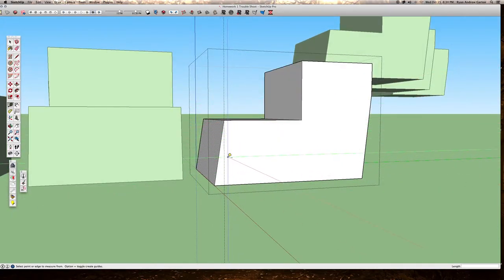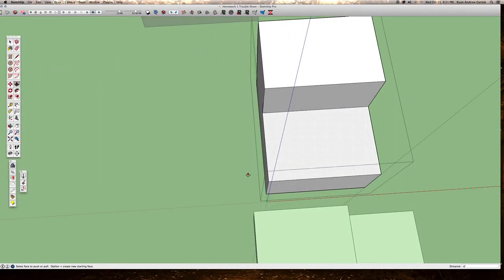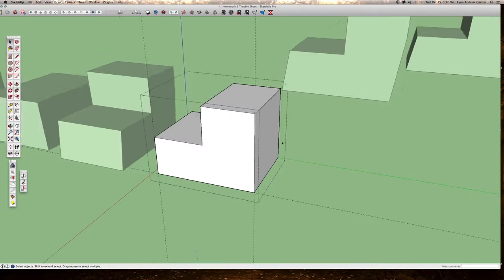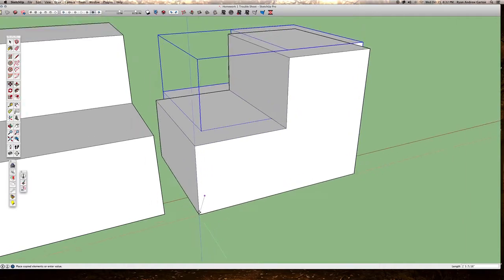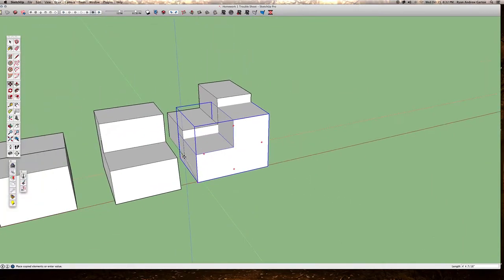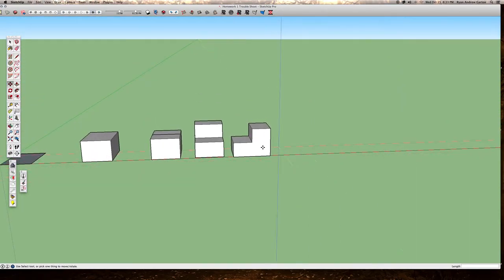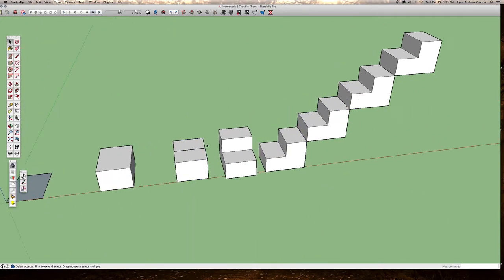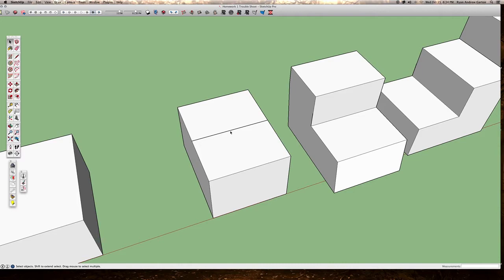Homework 1 Trouble Shoot